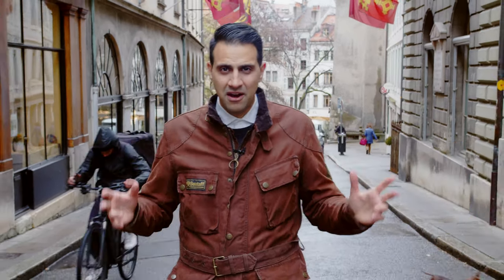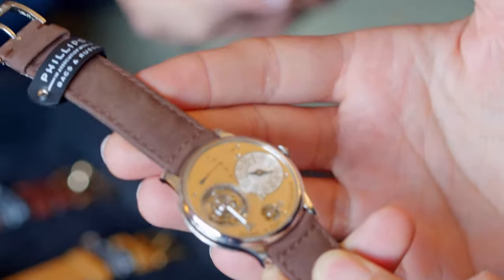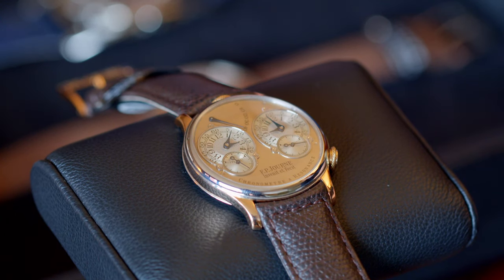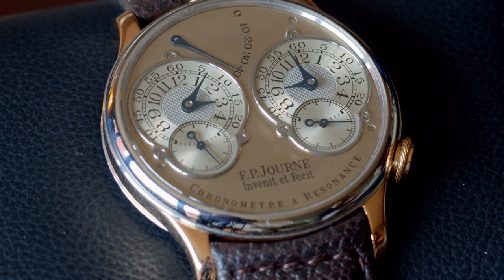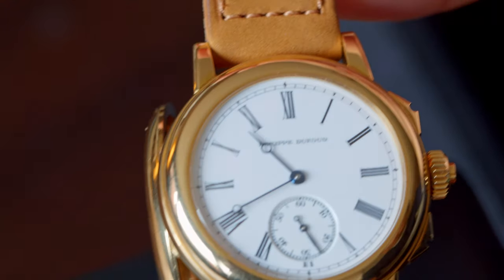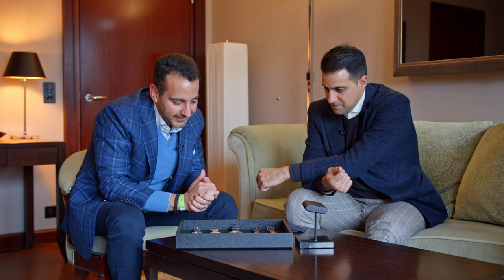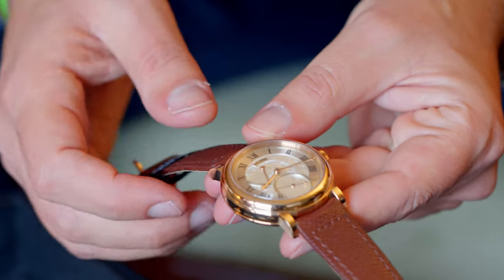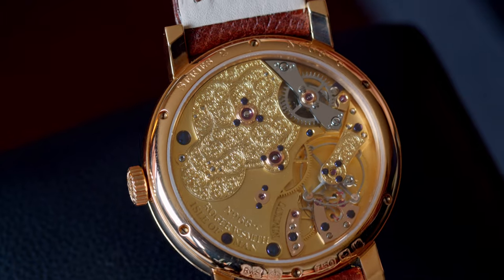The Very First F.P. Journe, Philippe Dufour, Roger Smith, De Bethune at Phillips Auction Preview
Live from Geneva we take a look at the  very First F.P. Journe tourbillon and resonance models, first Philippe Dufour Grande et Petite Sonnerie, Roger Smith and an early De Bethune DB28 all coming up for auction at Phillips in Association with Bacs & Russo - The Geneva Watch Auction: XIV

Special thanks to Paul Boutros for presenting us these beautiful timepieces.